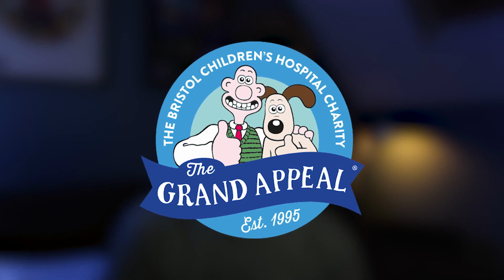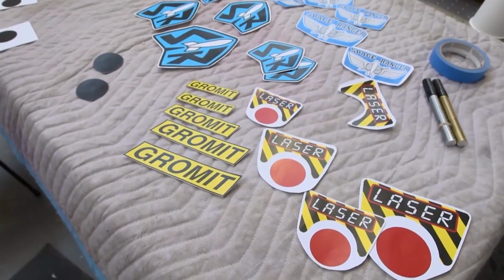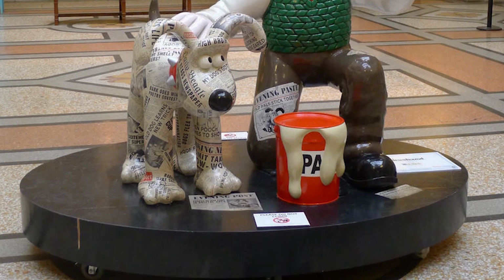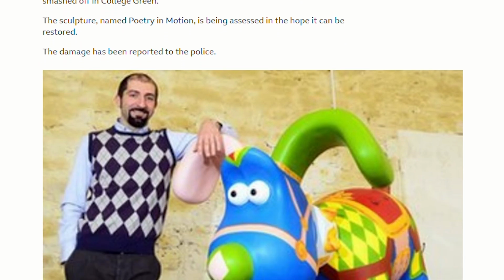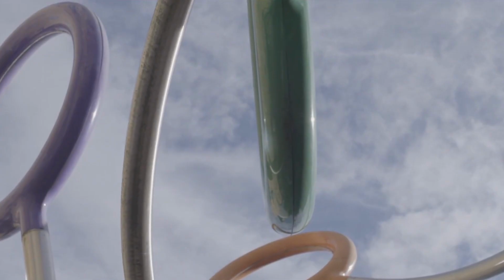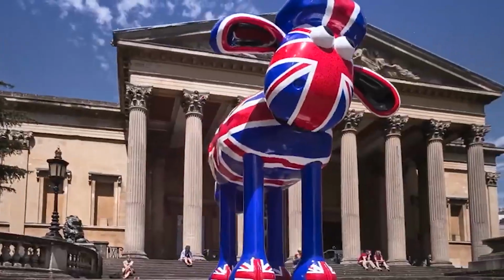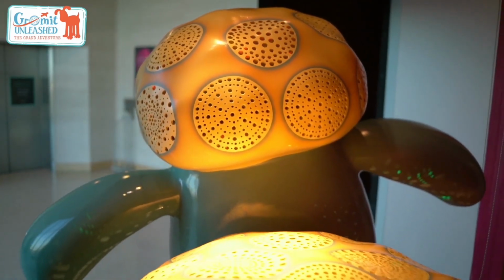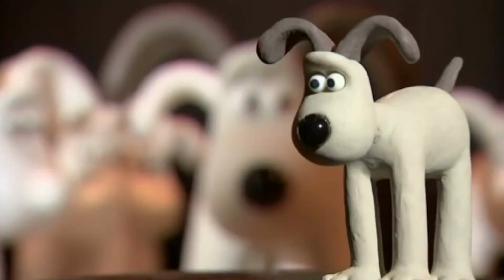What Is Gromit Unleashed? - Explained | Some Boi Online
Gromit Unleashed... an ominous title without context, that in fact refers to a number of large Gromit sculptures being placed across the UK as part of a charitable Easter Egg hunt.